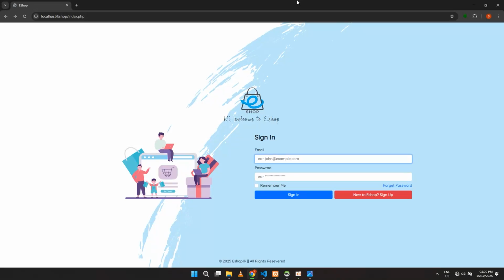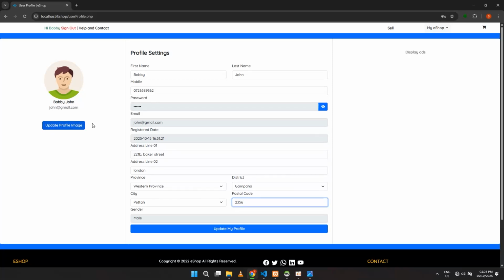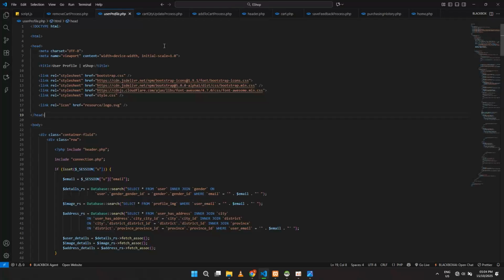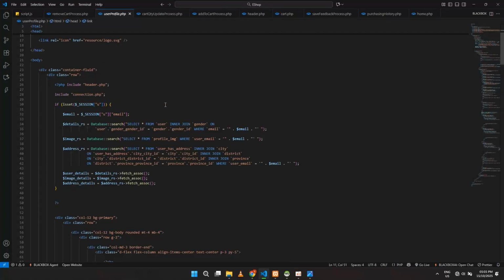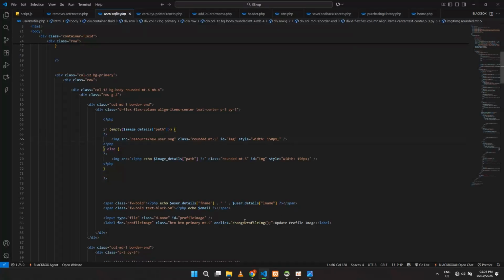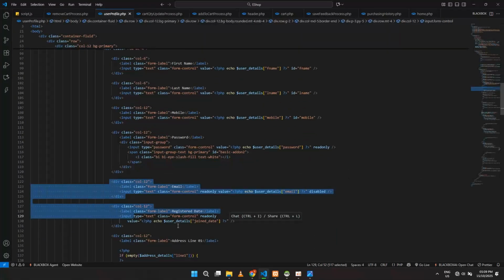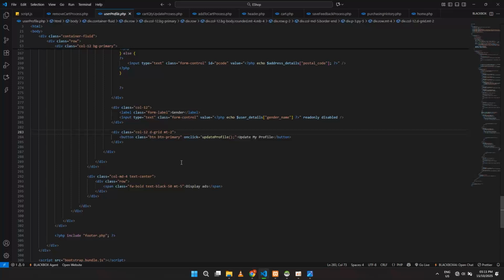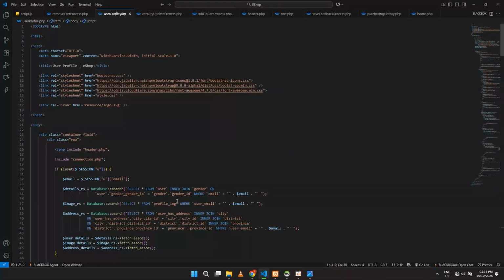Web Project Task 10 | 1st Year | Semester 01 | Java Institute | M. N. M. Shaheer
Project : Design a responsive user profile page using HTML, CSS, JavaScript and Bootstrap